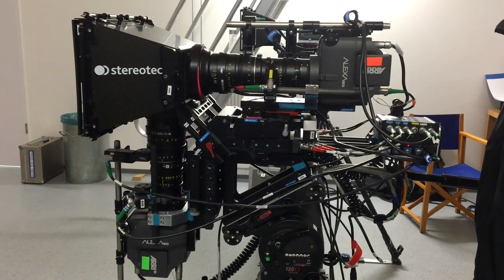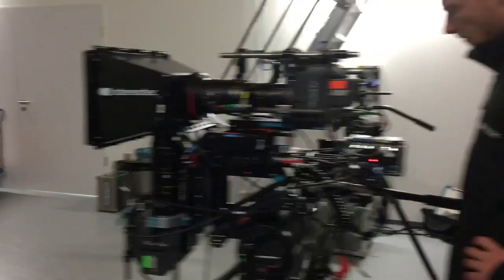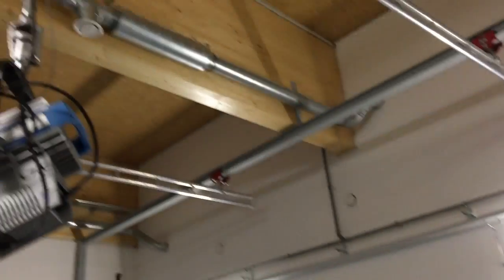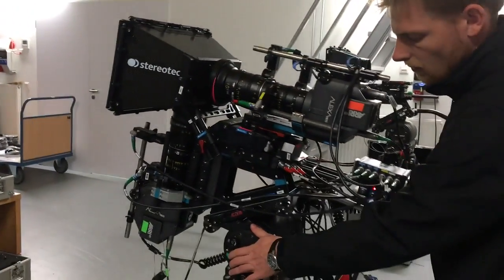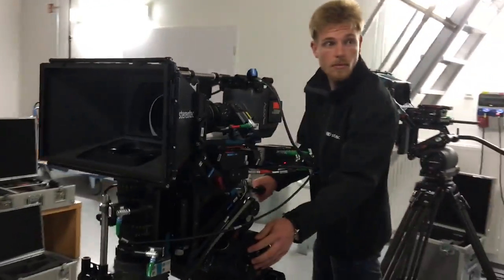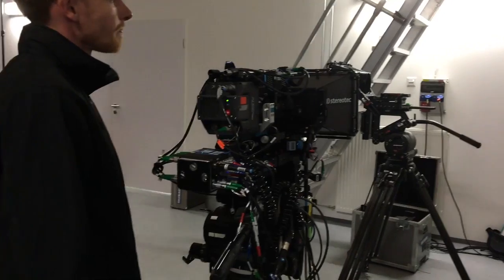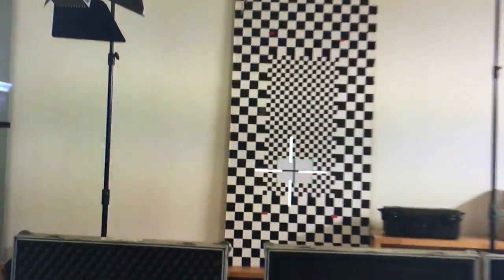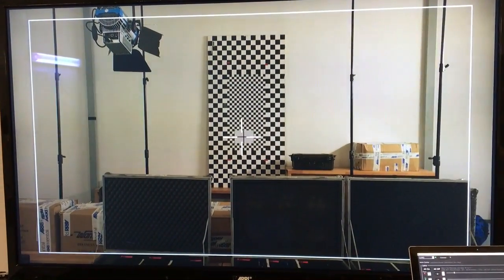STEREOTEC Lightweight Rig - proof of stability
Proof of pixel by pixel stability of the STEREOTEC Lightweight Rig. Together with ARRI Alexa M and Alura Zooms.